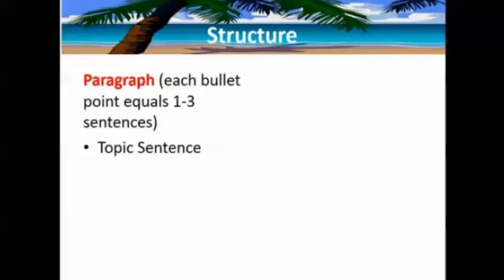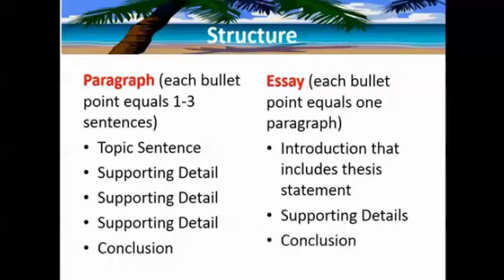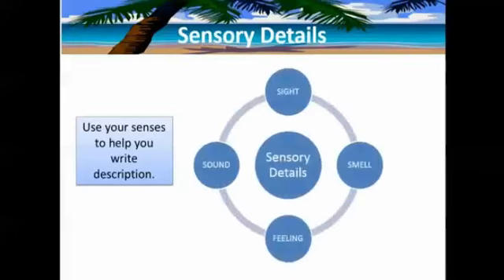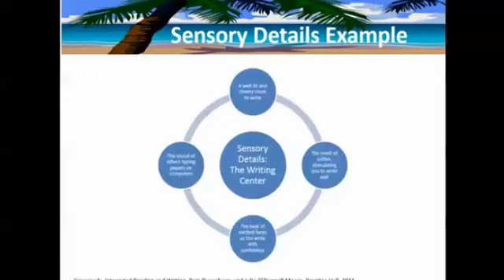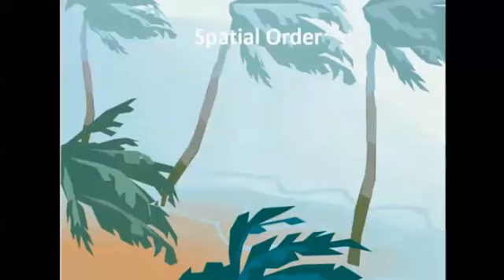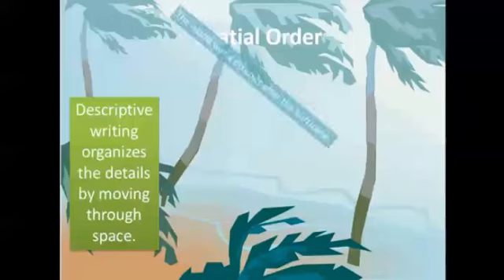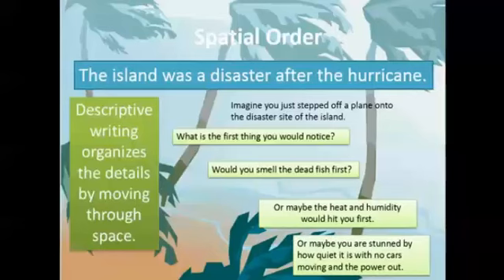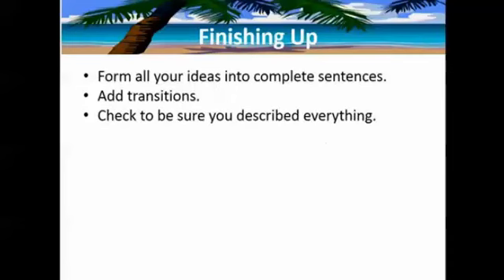Descriptive Writing_DSS Captioned